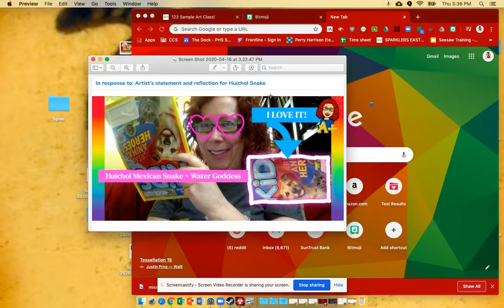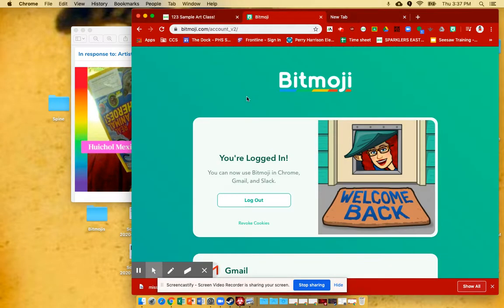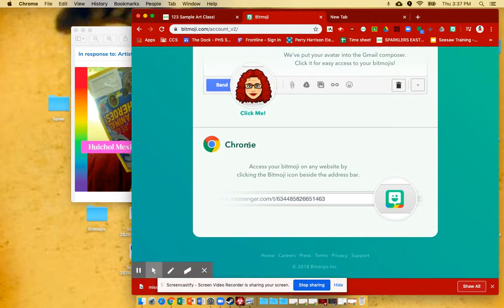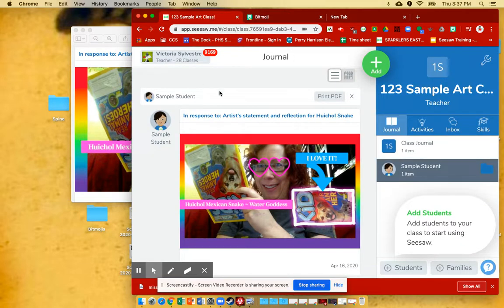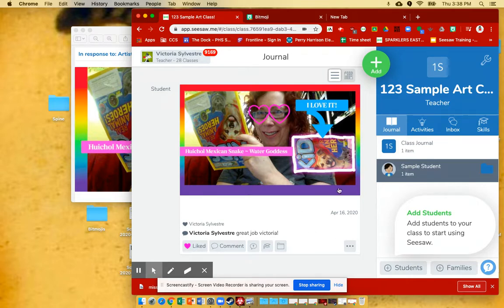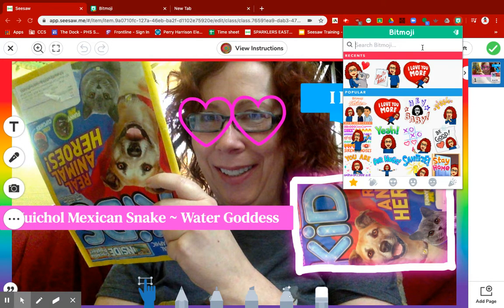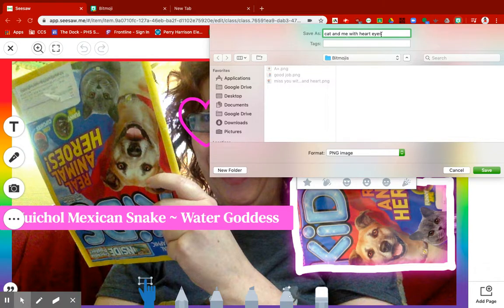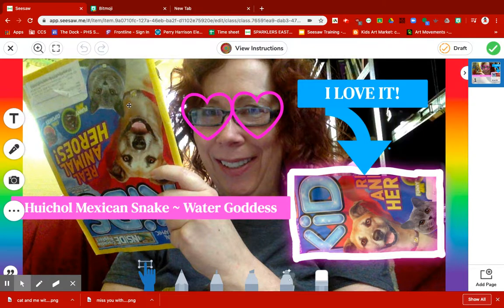How to add "sticker" bitmojis into Seesaw when commenting!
I will show you how to add a bitmoji into a student Seesaw post to personalize your comments! I will not show you how to use Seesaw. I will not show you how to use Bitmoji. You have to be comfortable with both of those apps for this to make sense to you :)